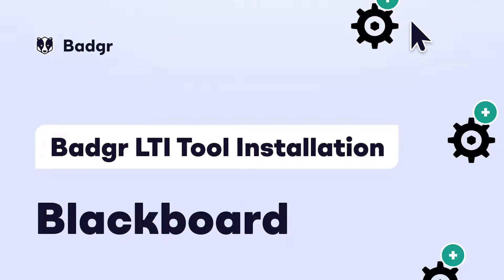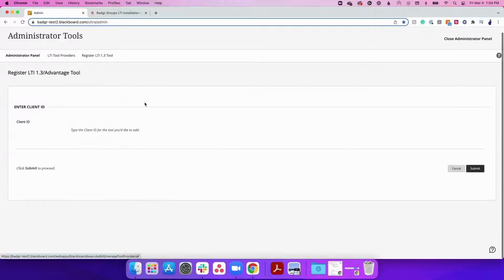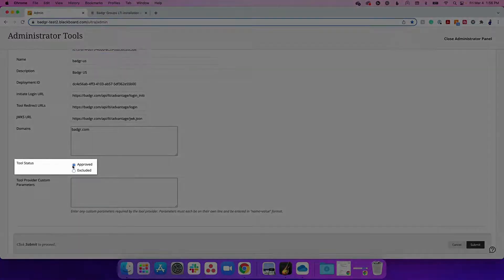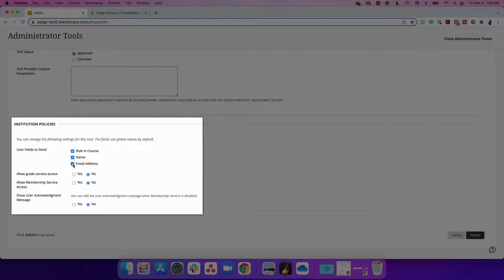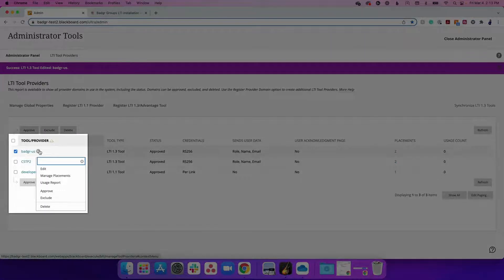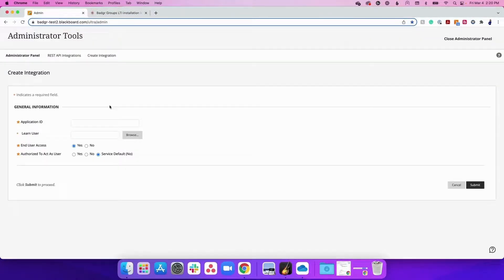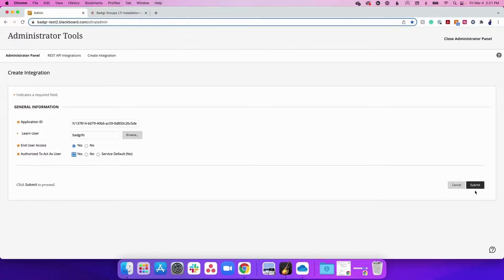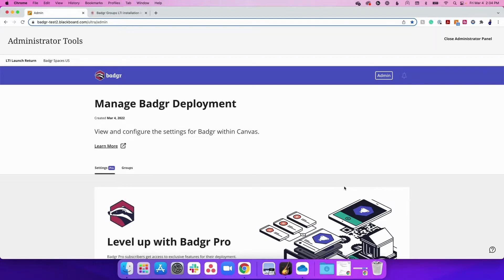Badgr LTI Tool Installation Blackboard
With the Badgr LTI tool, you can integrate your instance of Badgr with your organization’s instance of Blackboard to seamlessly connect your learner experiences to your digital badging program. In this video, we will learn how a Blackboard administrator can install the Badgr LTI tool in Blackboard.